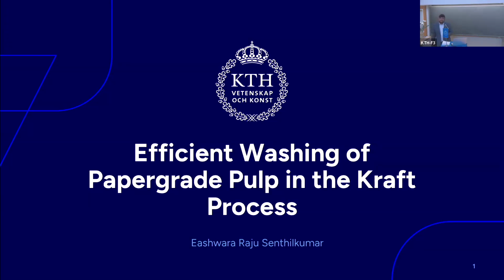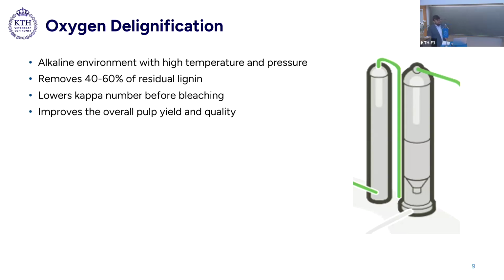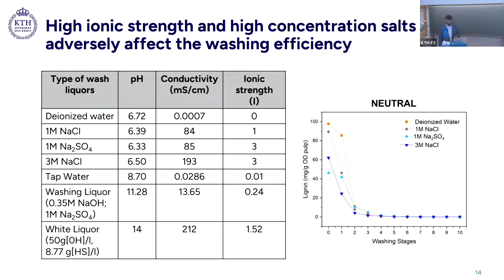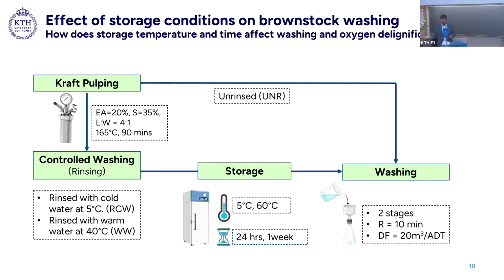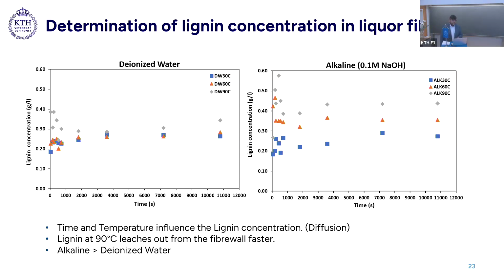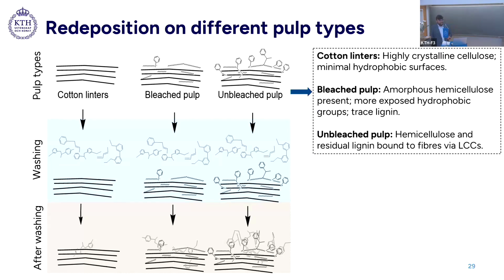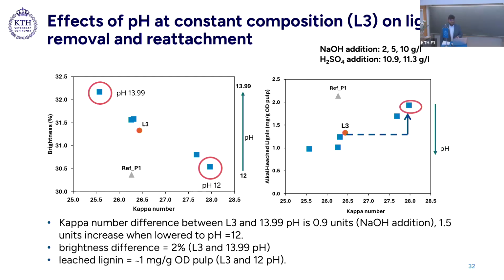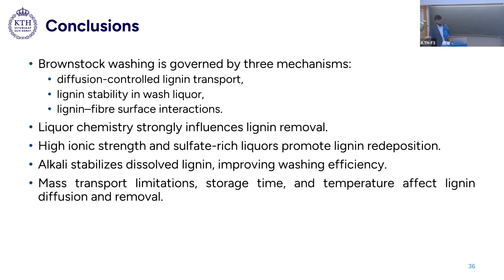Defence of doctoral thesis Eashwara Raju Senthilkumar, KTH | RSP 260320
Title: Efficient Washing of Papergrade Pulp in the Kraft Process
Main supervisor: Docent Olena Sevastyanova, KTH

Abstract:
Brownstock washing is a critical unit operation in kraft pulping, responsible for removing dissolved lignin and other organic materials from the pulp prior to further delignification and bleaching. In the process, effective brownstock washing improves pulp quality and reduces chemical consumption, leading to better environmental and economic outcomes. A persistent challenge in modern kraft mills is lignin redeposition during washing, particularly under liquor recycling and process closure conditions. This work provides a mechanistic understanding of lignin removal, transport, and redeposition during brownstock washing of softwood kraft pulp. The work examines how physicochemical conditions, including liquor composition, ionic strength, pH, alkali addition, divalent cations, and storage conditions (storage time and temperature), significantly influence lignin diffusion, particularly in higher molecular weight lignin fractions. A combination of laboratory-scale washing experiments, filtrate analysis, pulp characterization, and lignin leaching studies was employed to isolate and examine these coupled mechanisms. The results demonstrate that lignin removal is frequently limited by diffusion from the fibre wall and that the stability of dissolved lignin is strongly influenced by ionic strength and ion-specific effects. Sulfate rich, high ionic strength liquors promote lignin aggregation and redeposition, whereas elevated pH and controlled alkali addition enhance lignin solubility and reduce redeposition within defined limits. Storage time and temperature were shown to significantly affect lignin diffusion, particularly for higher molecular weight lignin fractions. Overall, this work indicates that brownstock washing is governed by the interplay among diffusion-controlled transport, the thermodynamic stability of dissolved lignin, and surface-driven redeposition phenomena. The mechanistic insights gained provide a basis for optimizing washing strategies, reducing lignin carryover, and improving the sustainability and efficiency of kraft pulping operations.